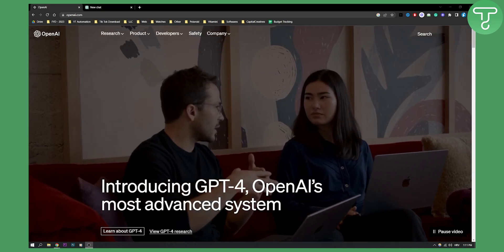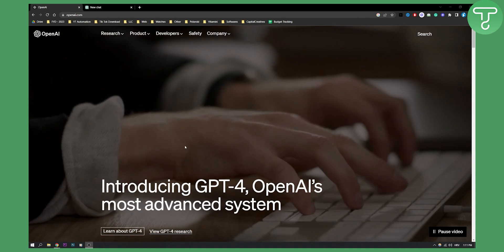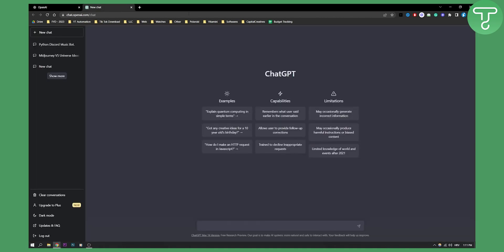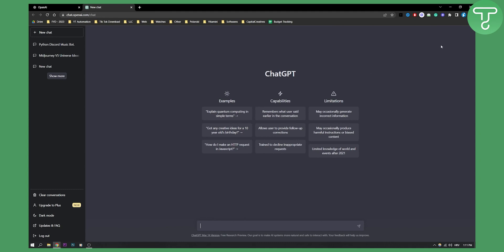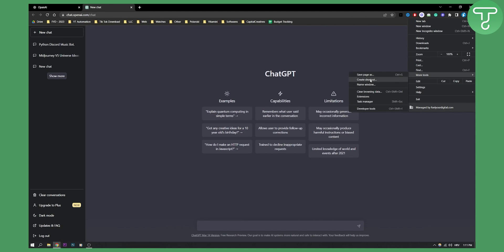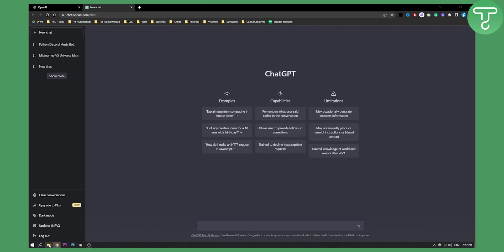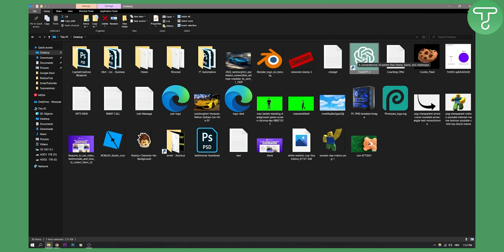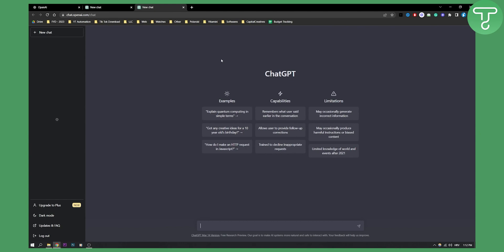How to Create a ChatGPT Desktop Shortcut on Windows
In this video, I will show you how to create a chatgpt desktop shortcut on windows